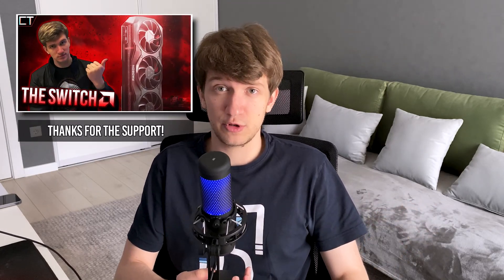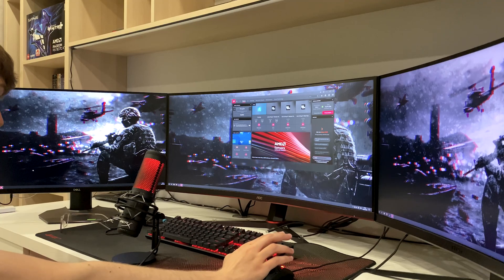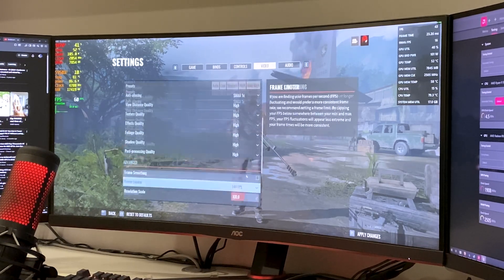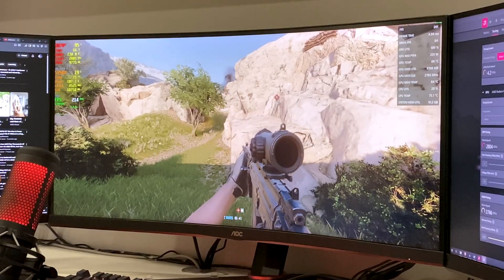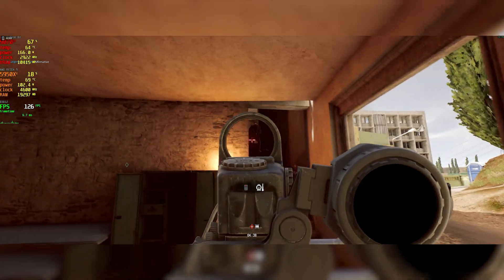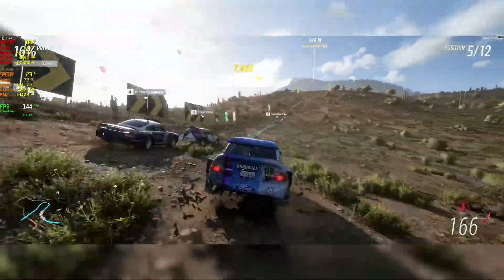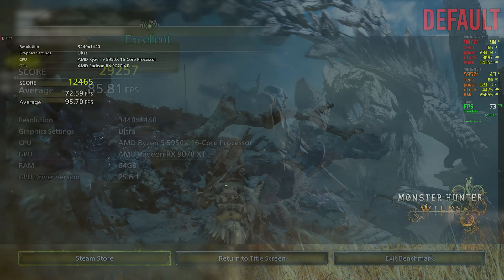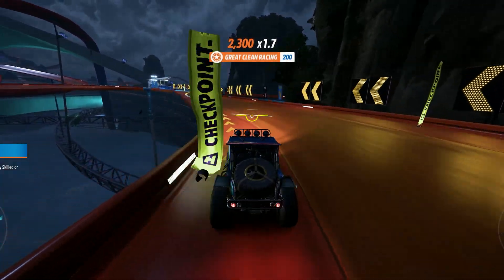Undervolt Journey - Optimizing the Radeon 9070 XT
Hey everyone, hope I find you well. Thanks for the support on the switching to AMD Radeon video, appreciate the feedback you left in the comment section. Today I'm coming back with a Part 2 to the Radeon Switch, tinkering around with the drivers and going through an undervolt journey trying to optimize the Radeon 9070 XT I purchased. The efficiency is definitely impressive, but it does come at a cost in lower FPS and some lag spikes. But I'd take that over having a furnace any day of the week. Hope you enjoyed the video, stay on edge.

Video Timestamps:

00:00 - Prelude: Thank you for the Support, Part 2 of Radeon Switch is here
00:54 - Adrenalin Software: Impressions about Radeon Software (and more)
04:05 - Undervolting: Tinkering with Voltage, Memory Clock and Power Draw
08:35 - Benchmarks: Comparing Default and Undervolting Settings in Games
14:53 - Conclusions: Highlights & Drawbacks, Video Closure